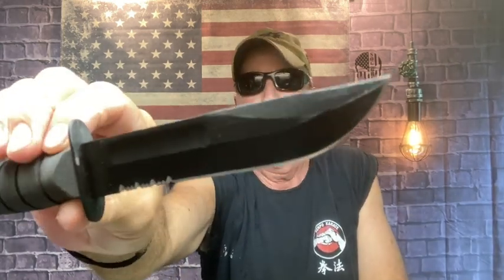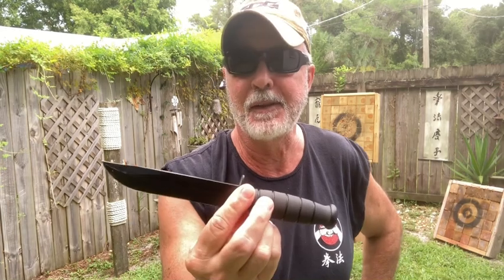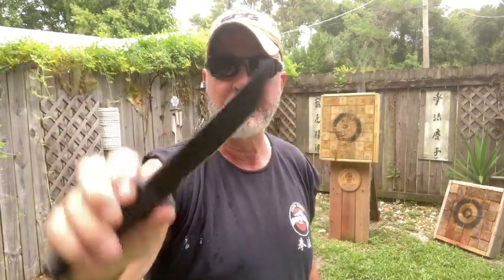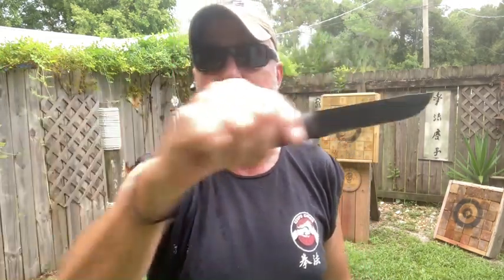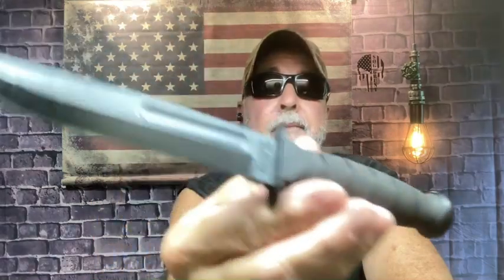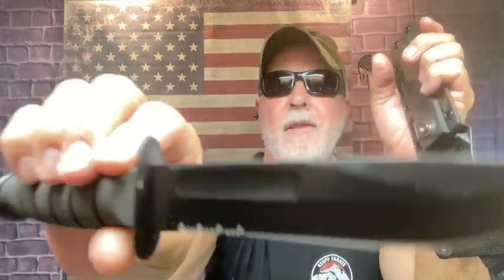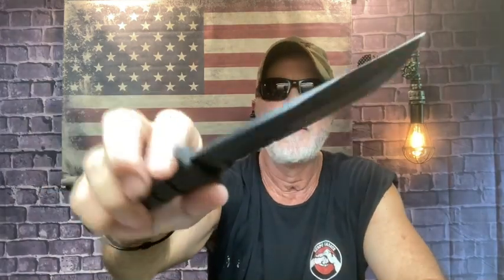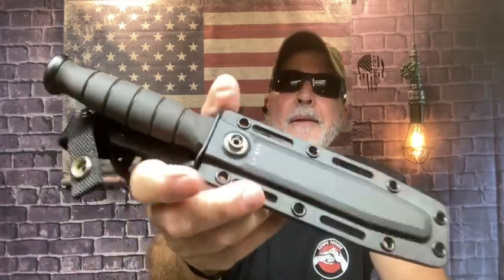Ka-Bar Short Black Fixed Blade Knife from the Shop to throwing in the board in the Playground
Great size and balance